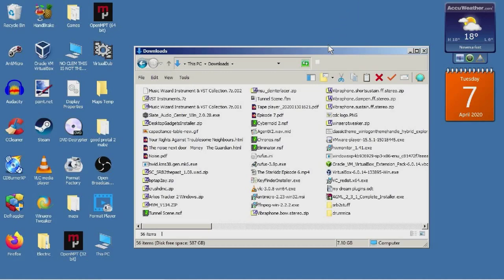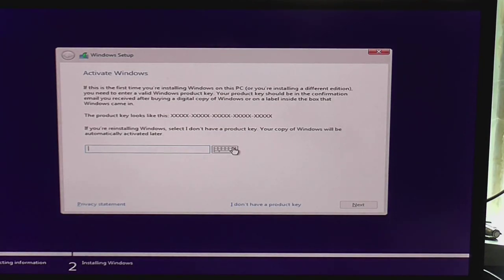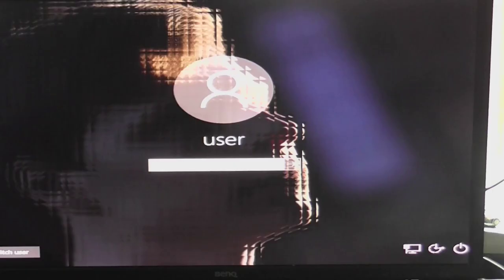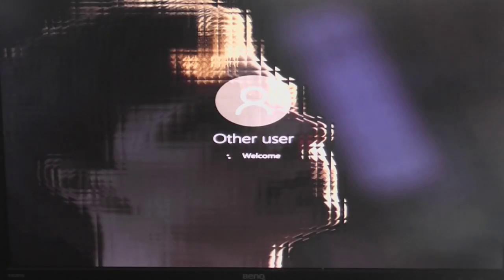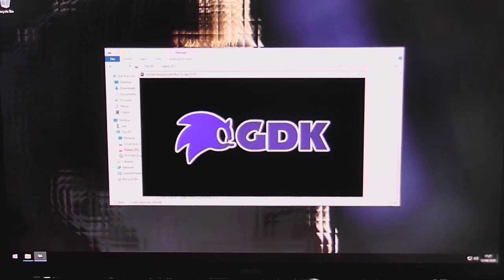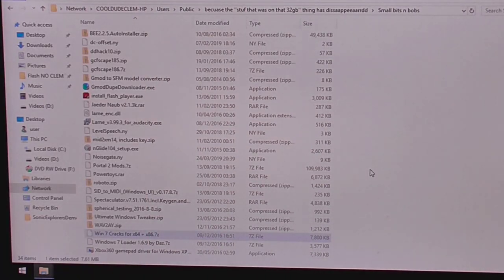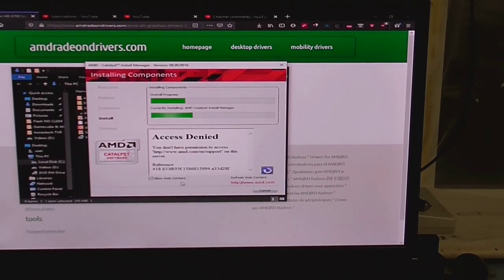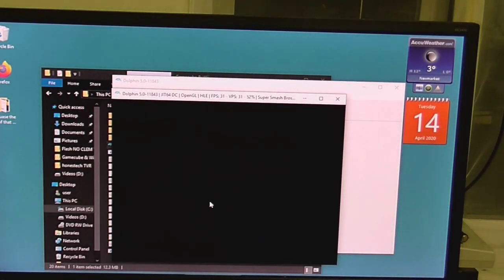Trying out Windows AME part 2 - Installing it and testing it on REAL hardware.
This is NOT a tutorial video and I am NOT a computer expert. Anyway, I'm installing this on REAL HARDWARE because so many people do this in a virtual machine which really doesn't show what it's actually capable of. So anyway I test the minimal version of Windows 10 AME 1809, I know 1903 is out now, but I've already gone and installed 1809 and can't be bothered to update it. There were a few minor hiccups along the way but I got there in the end.